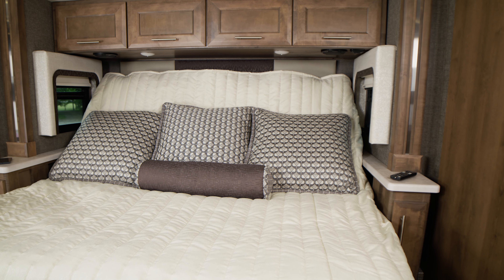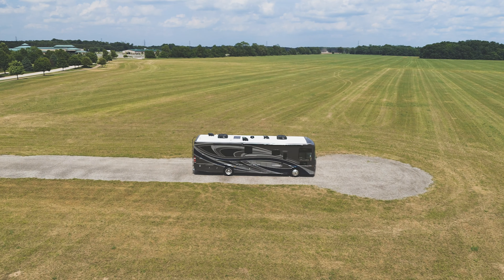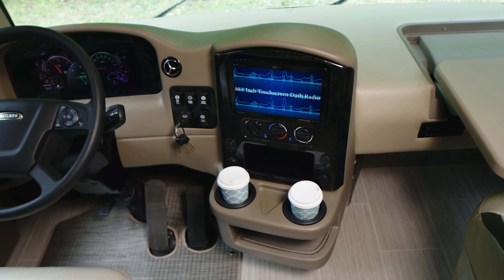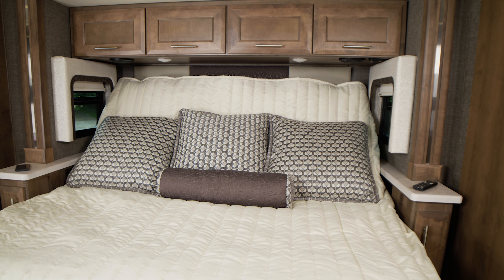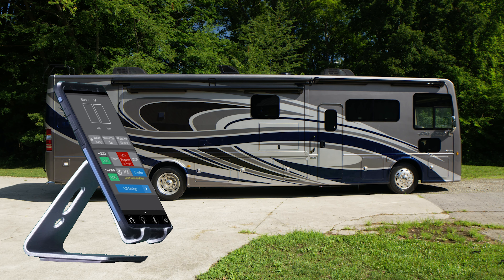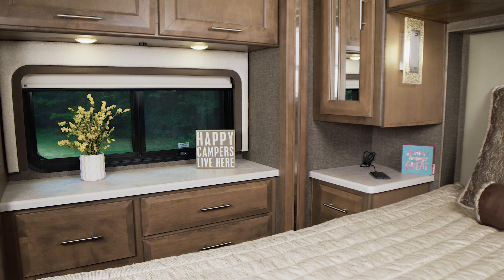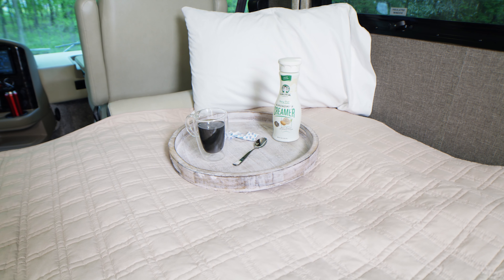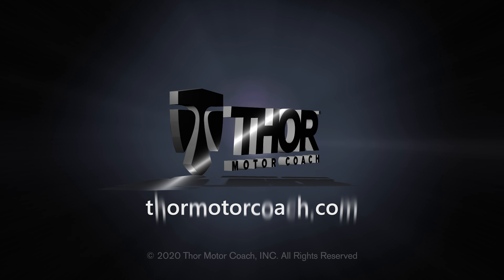2021 Palazzo Class A Diesel Motorhome From Thor Motor Coach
You’re not giving up the comforts of home, you’re bringing home with you.
Not just meant to be driven, the 2021 Palazzo Class A Diesel Motrohome from Thor Motor Coach is meant to be experienced.